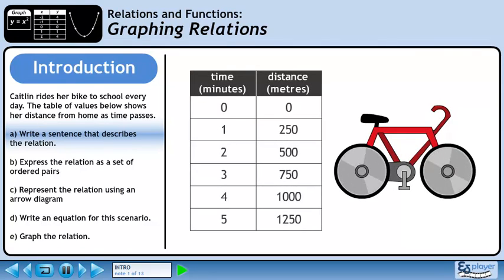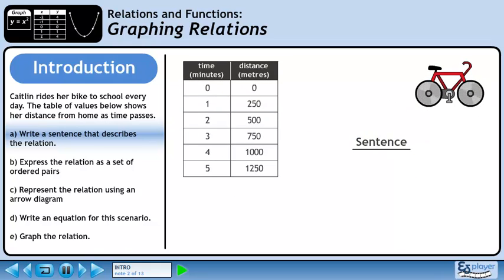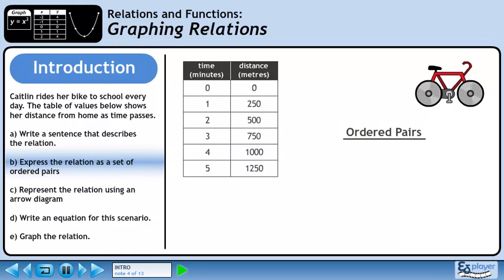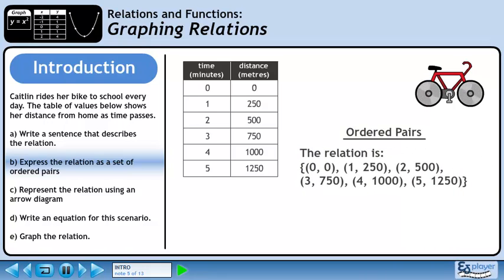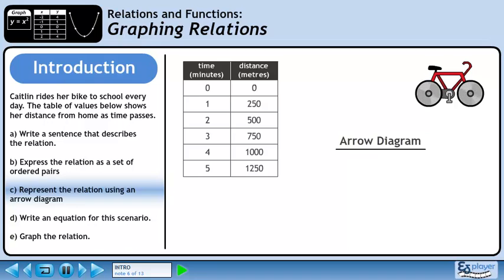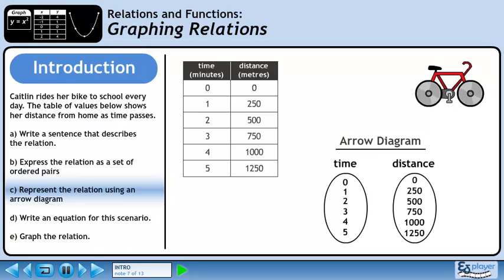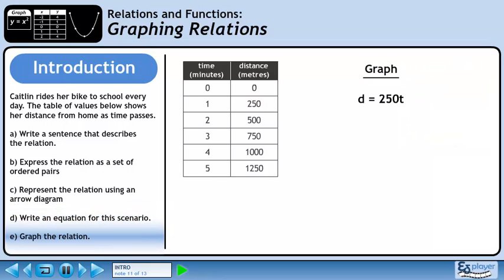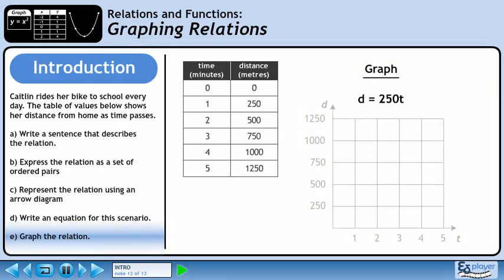Graphing Relations - Introduction